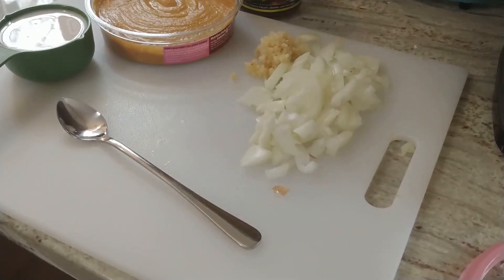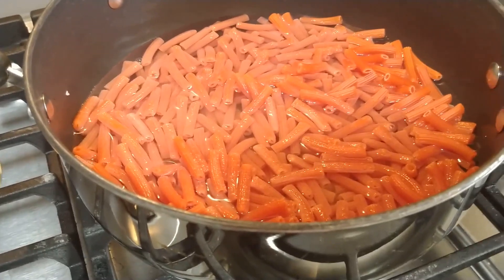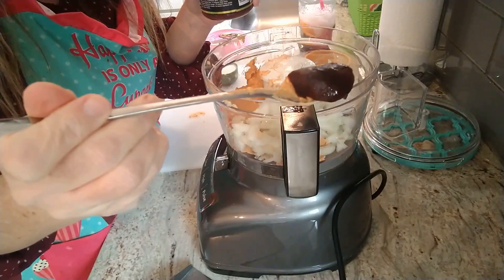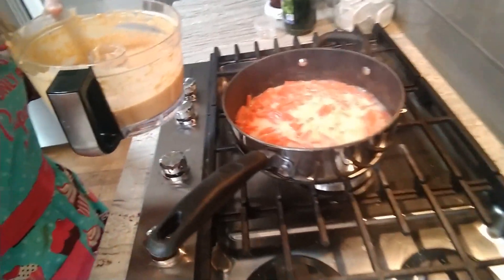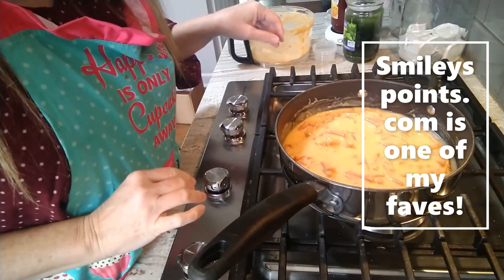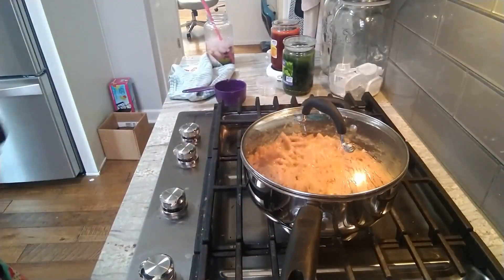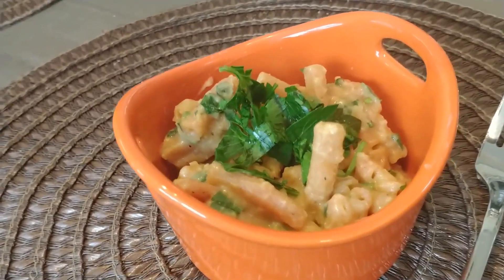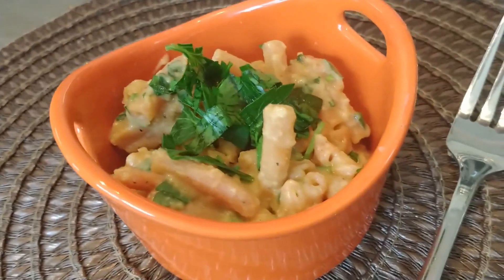Creamy One-pot meal | WW pasta dish! WW one pot meal!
This one pot pasta dish is a little spicy and very creamy and delicious -- almost like an arrabiata sauce but without all the points! Very quick one pot meal!  I love creating WW Italian style.  This is very easy to make and I walk you through step by step.  On WW purple plan this is 3 points, WW blue and WW green plans it would be 7 points per 3/4 C!  This will be one of your favorite WW recipes!

Awesome food blog!

My favorite food processor

Things I love below!

Please check out my Living Life on Track store for uplifting products!

Salty and sweet Protein Brownie thins by Crunchmaster -- Cravable!

These crackers taste like Pringles! MUST have!

Inis energy of the Sea Perfume

Tervis Cup

Happy Planner

Cant live without Flatbreads

Excellent 2 compartment Meal prep containers.

Polar Seltzer

Cocoa Roasted almonds 100 calories

Ionic Bonding hair straighten and smooth spray

Crunchy Snyder Gluten free pretzel sticks

Awesome low sodium seasoning mix

Rice cake thins

Parmesan and garlic triscuits